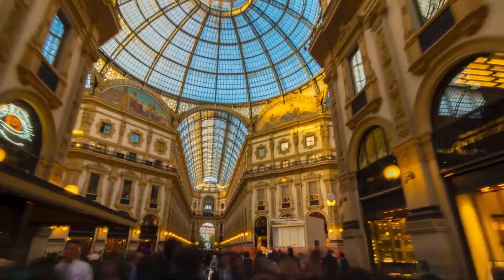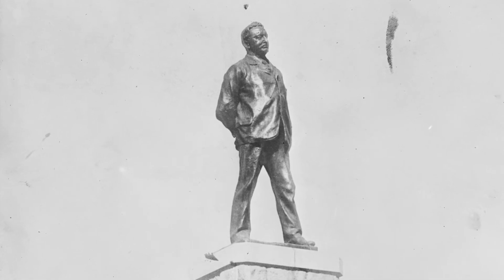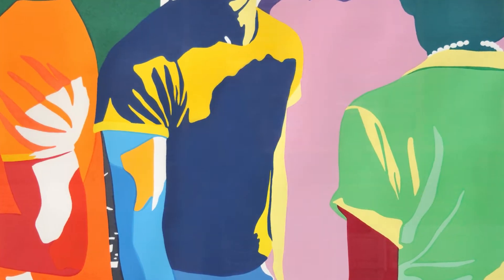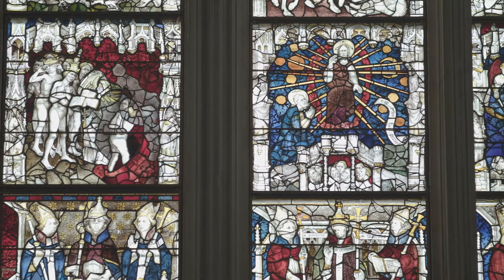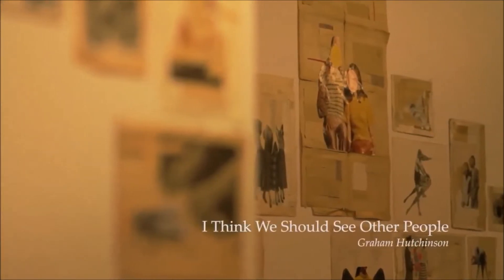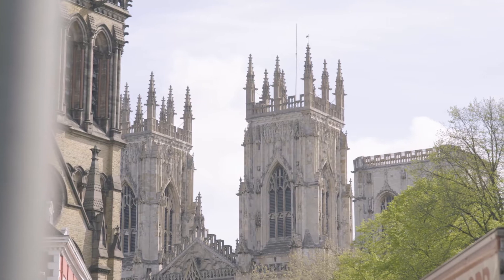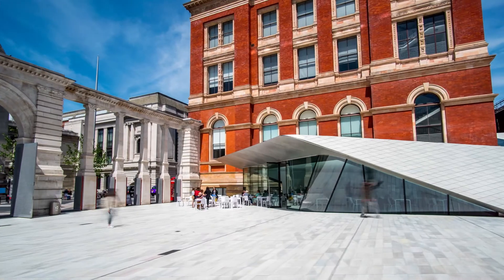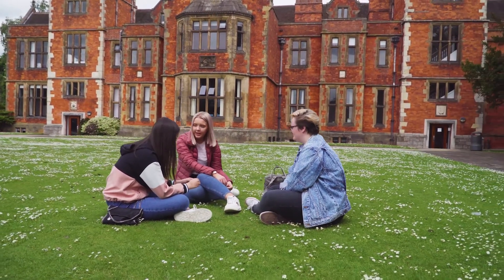History of Art at York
Dr Ana Bilbao, Lecturer in History of Art, shares a brief introduction into studying History of Art at the University of York.